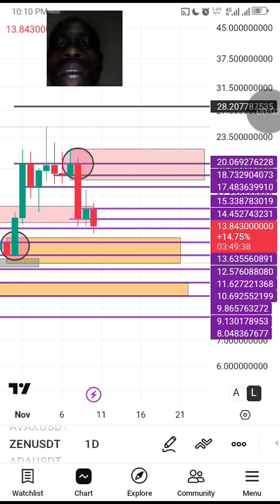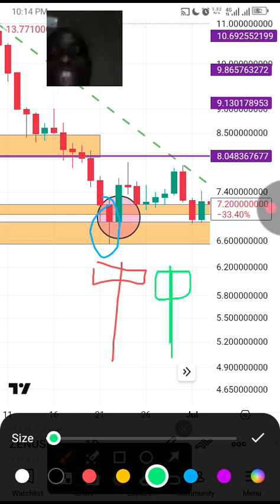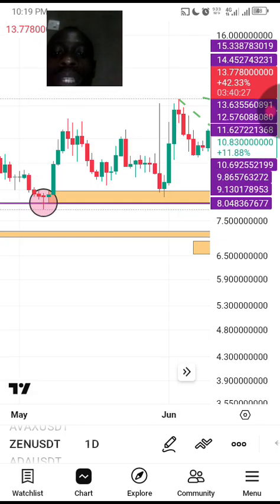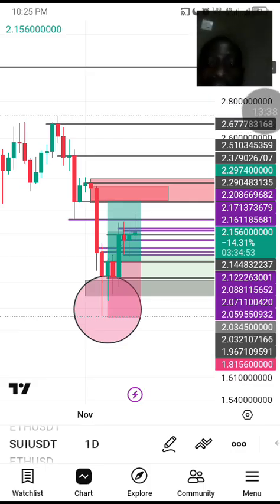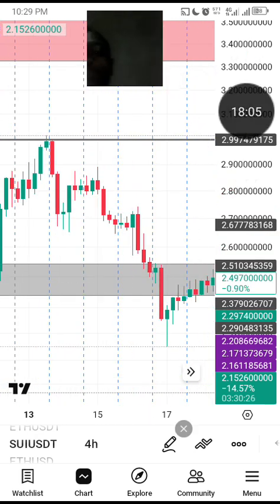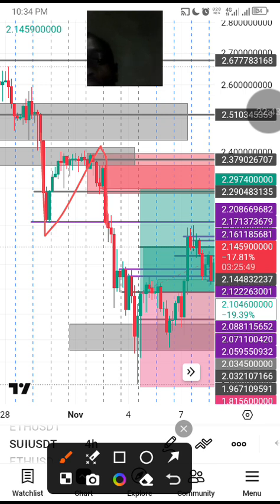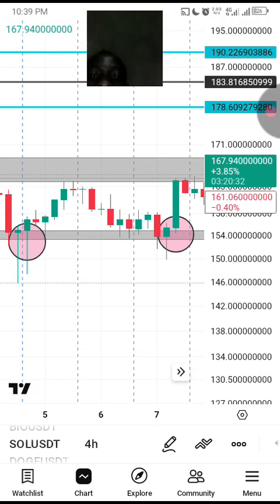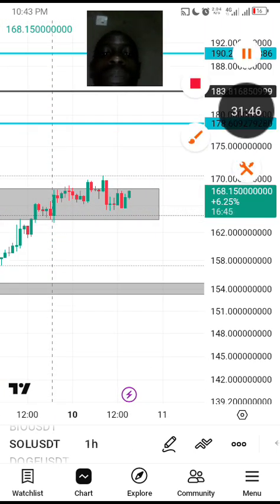The best candles to win 98% profits